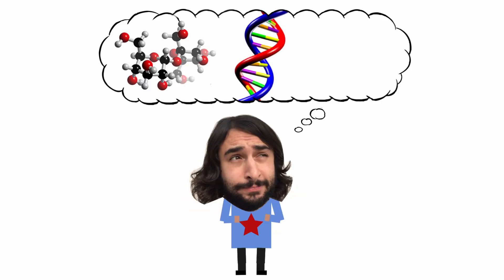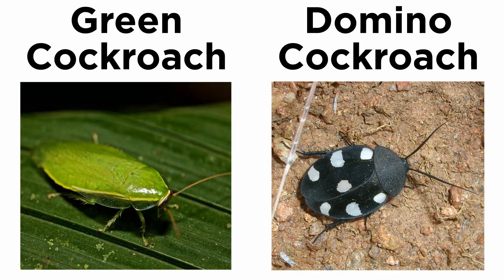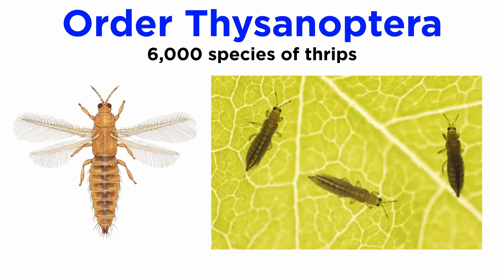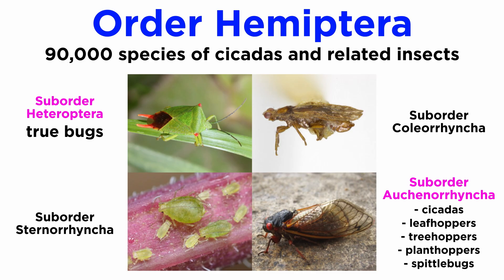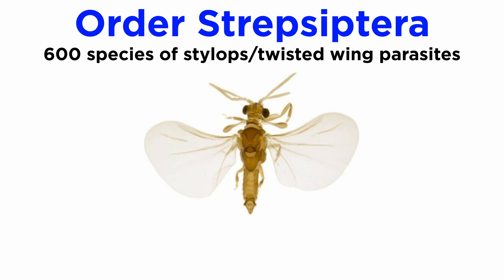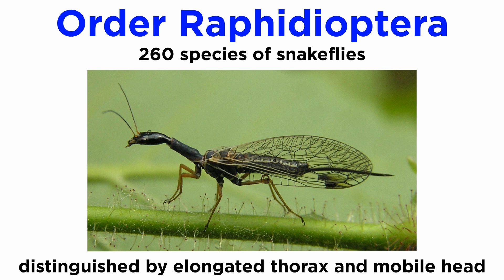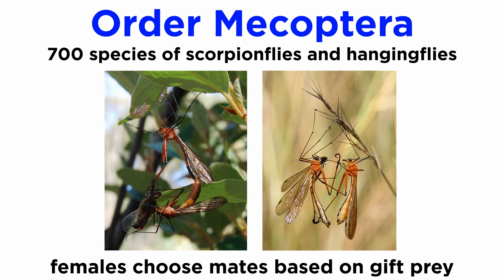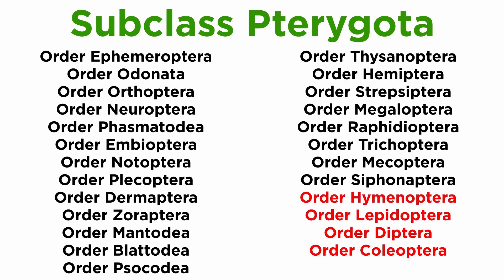Subclass Pterygota Part 2: Cockroaches, Termites, Lice, Cicadas, and More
Continuing through subclass Pterygota, we will examine some other orders of flying insects. This will include termites, cockroaches, termites, fleas, and more.